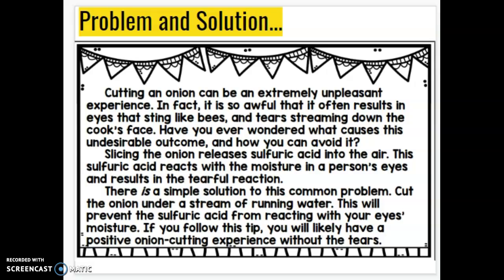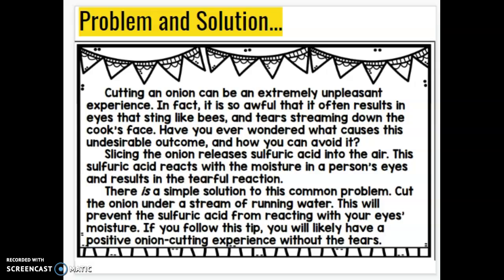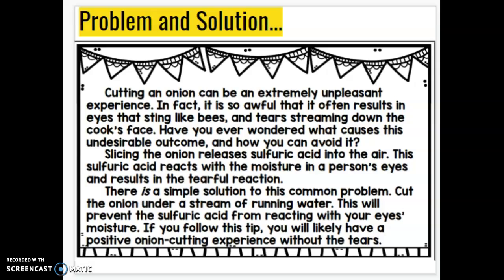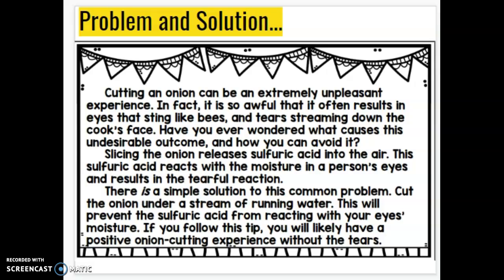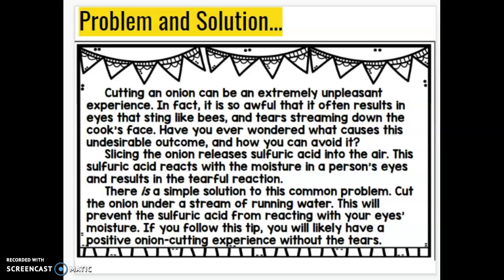Problem/Solution Text Structure